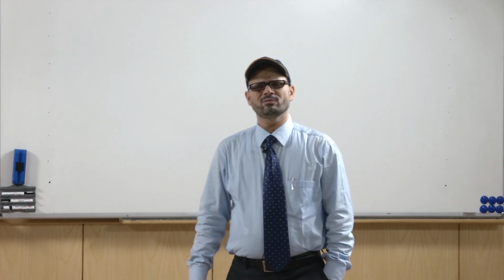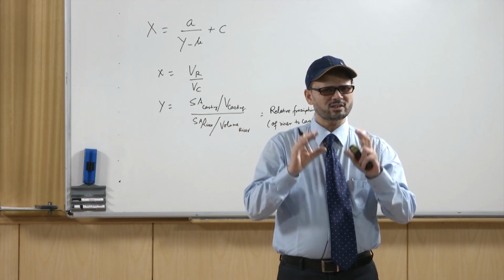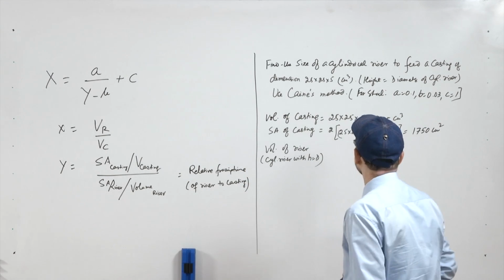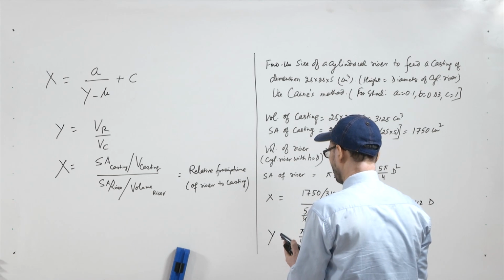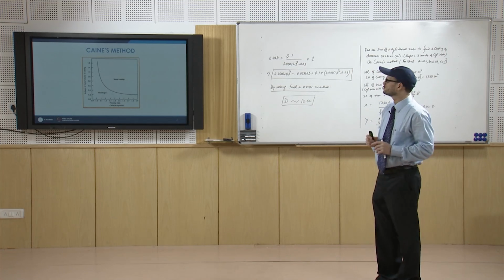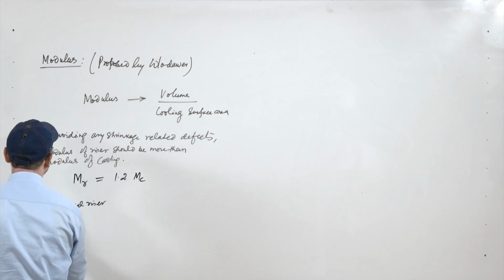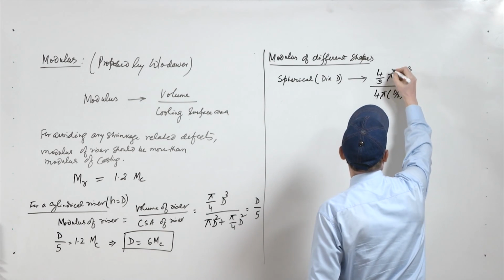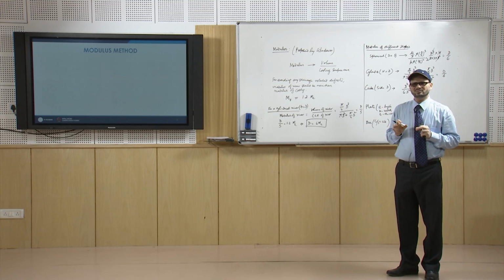Risering methods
Risering Methods; Risering Design; Caine’s Method; Freezing Ratio.